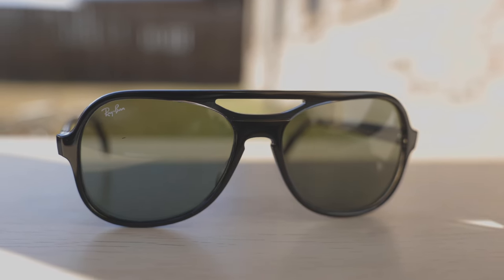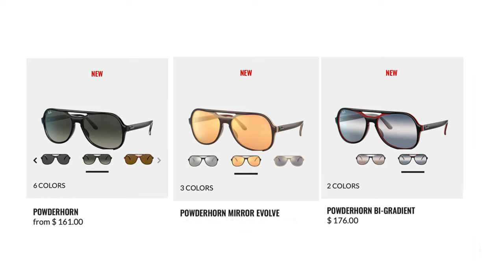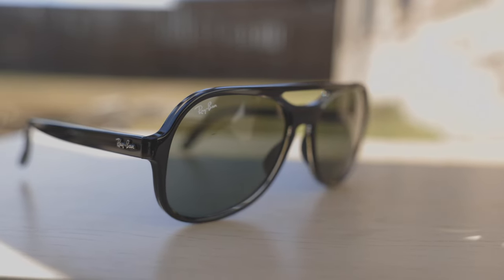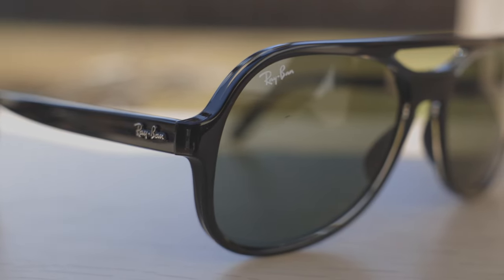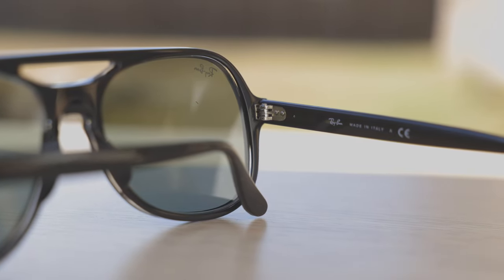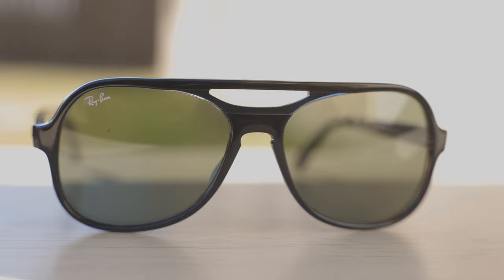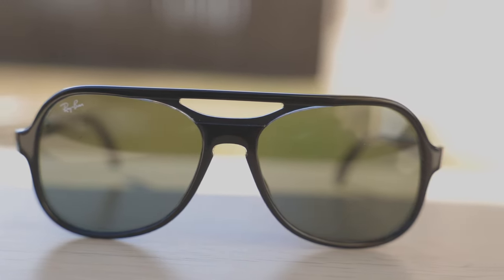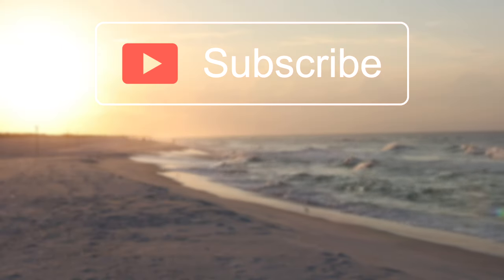Ray-Ban Powderhorn Review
Ray-Ban RB4357 Powderhorn on face Review